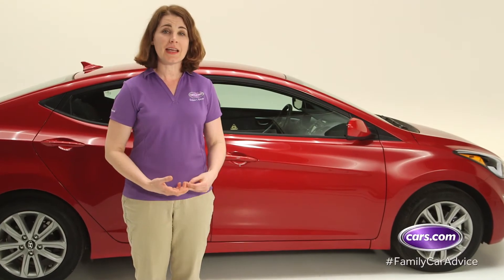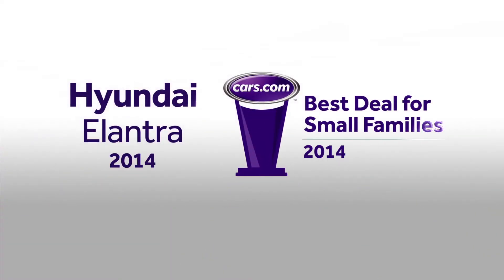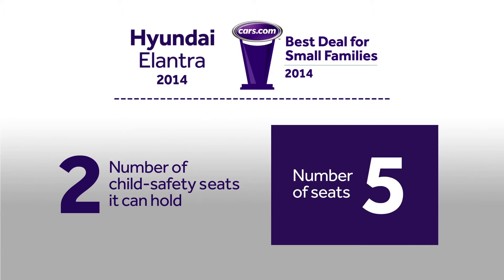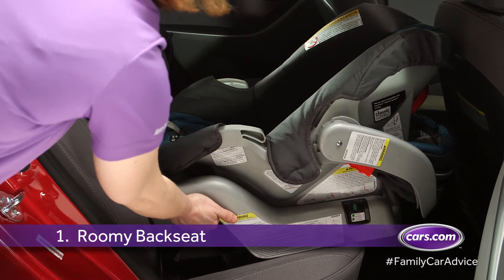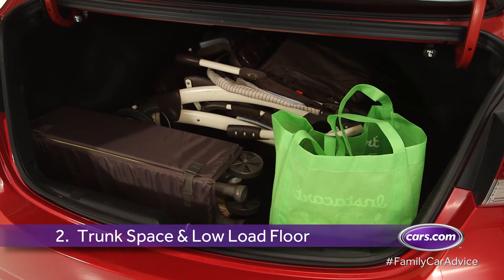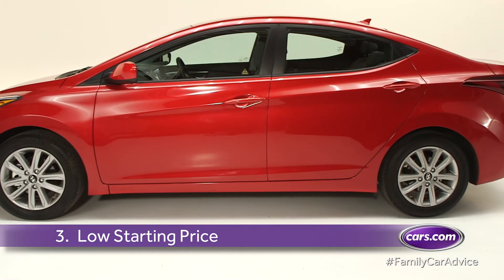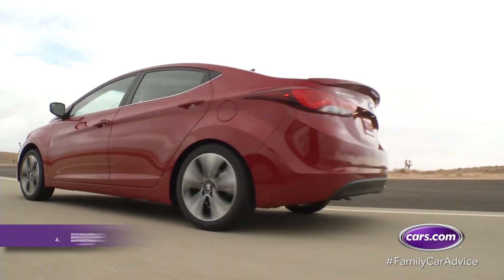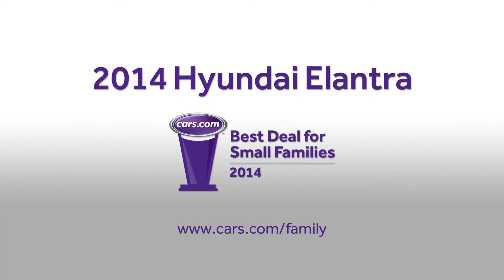Cars.com Best Deal for Small Families, the Hyundai Elantra, Family Car Review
Don't need all the room that minivans and SUVS have?  The Hyundai Elantra may be your best bet! Cars.com Expert Mom, Jennifer Newman, explains why this is a great option for smaller families.

We like it for the roomy backseat, excellent sized trunk with a low load floor, a low starting price of around $18,000, awesome gas mileage up to 38 mpg on the highway and a great Hyundai warranty.  For more information on this and other family cars,